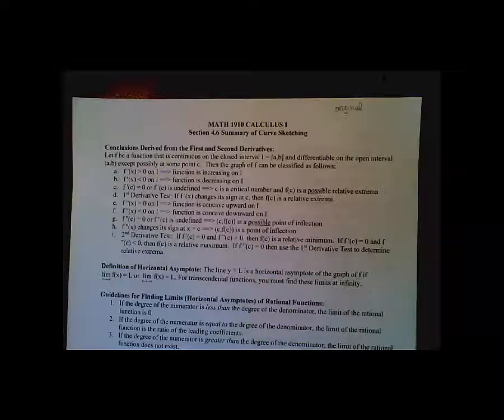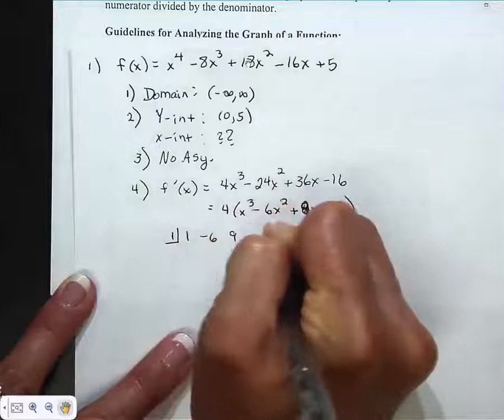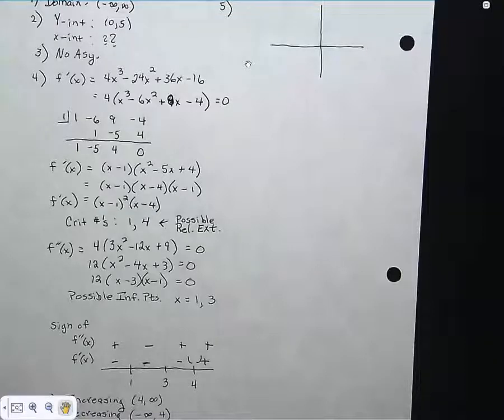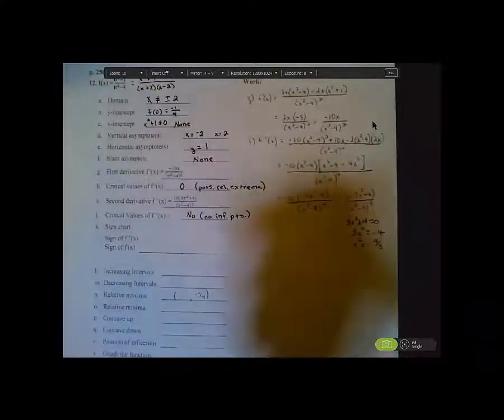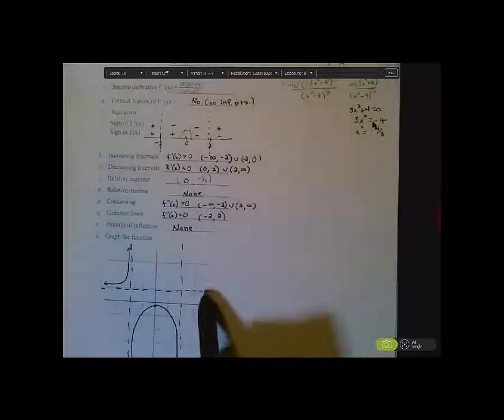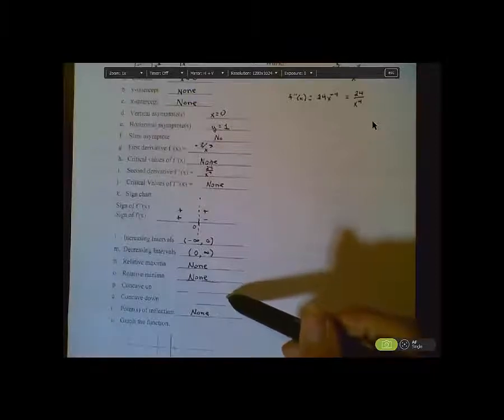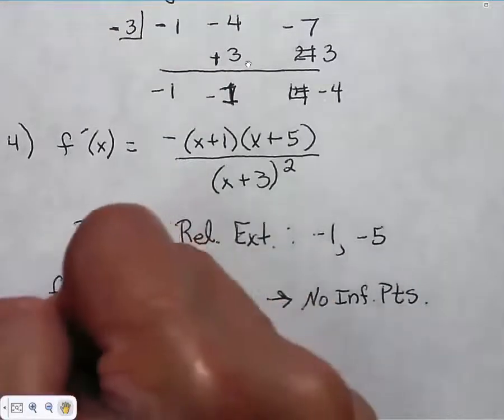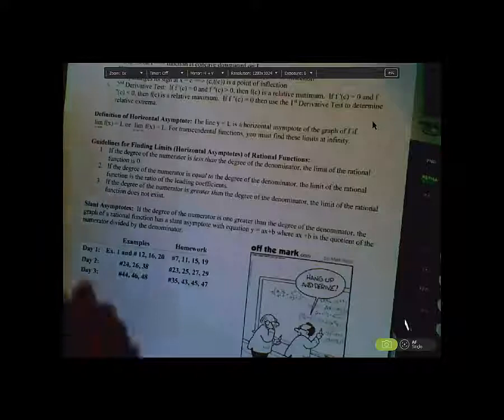1910 Section 4.6 Day 1